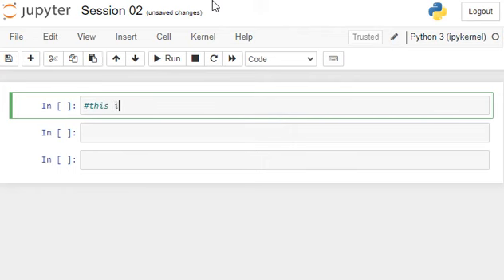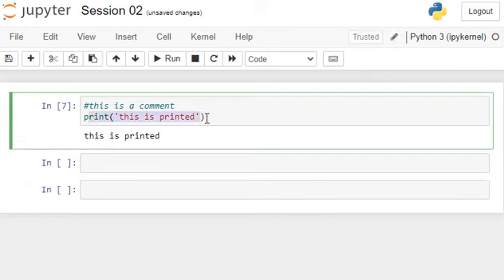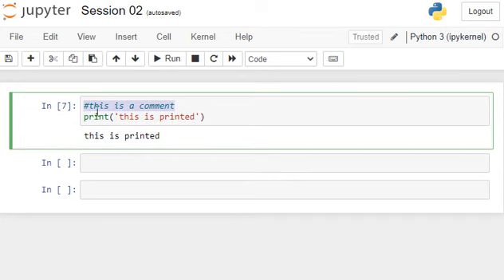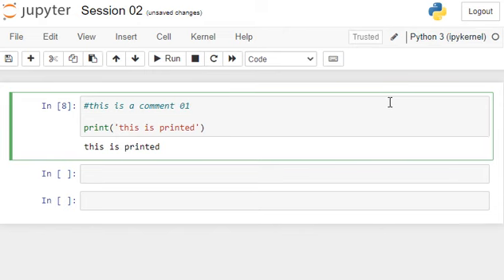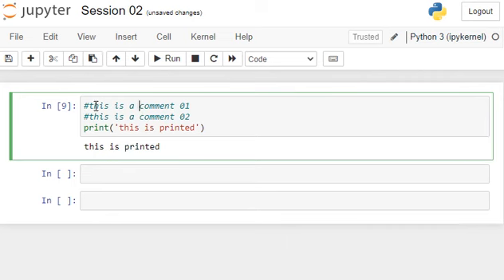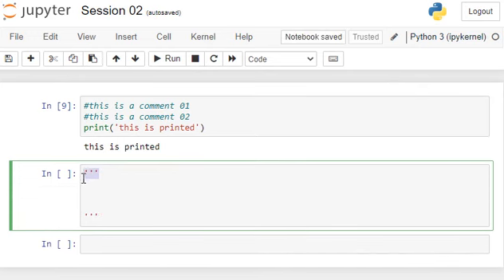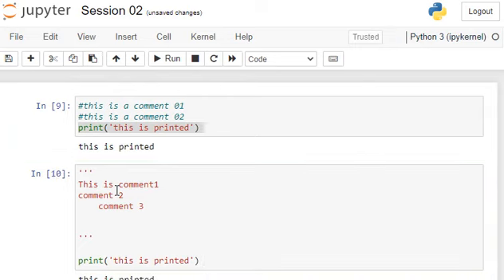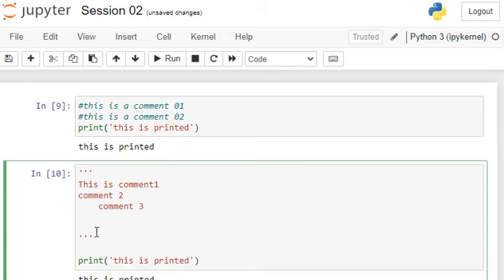Session 03 - Python Comments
Learn Python Basic  - Python Comments